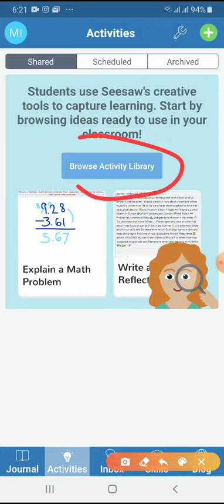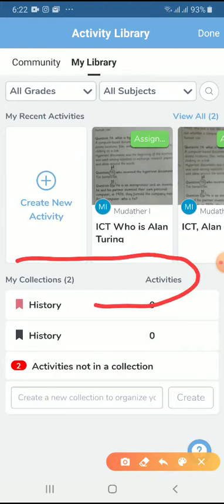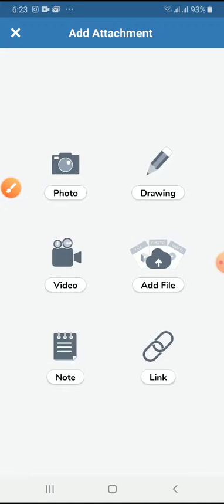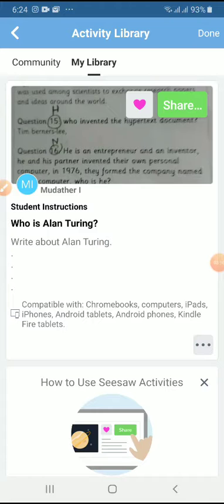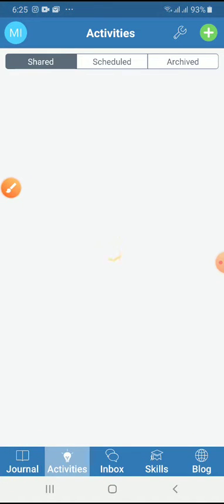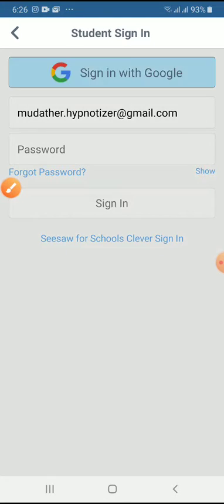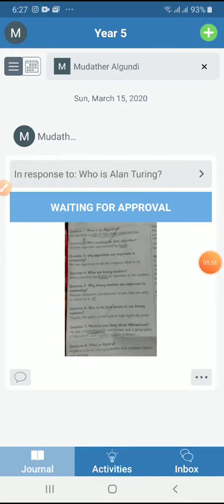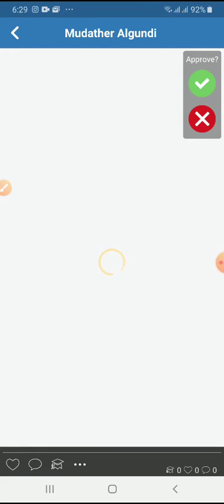Seessaw How to upload a lesson using 'Activity' and how Students view and respond to you